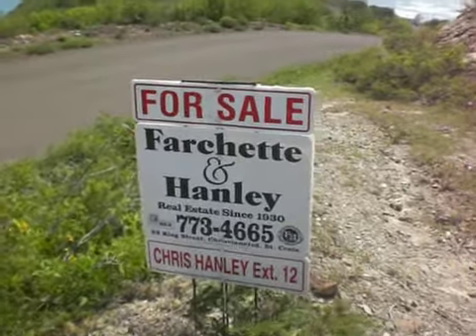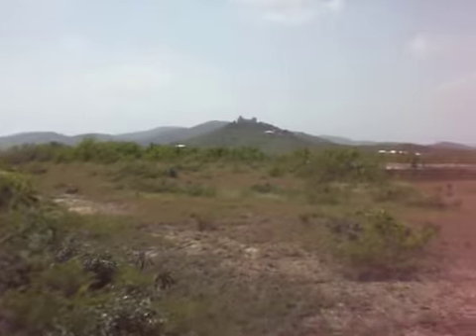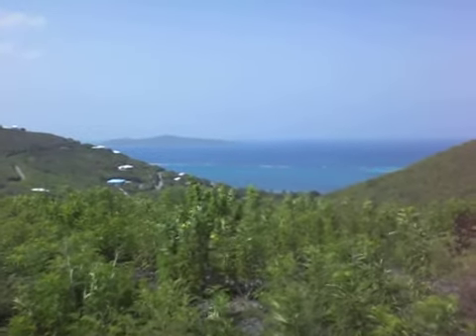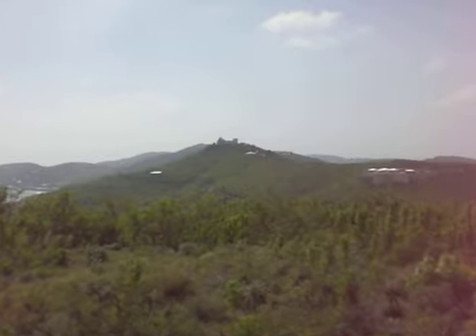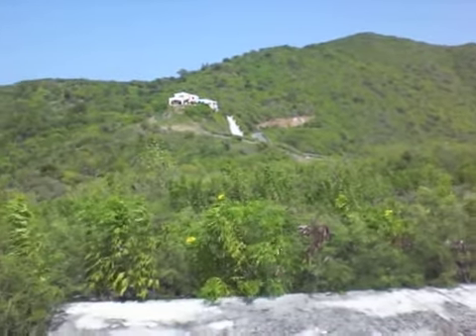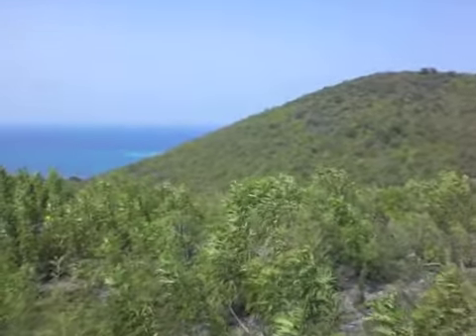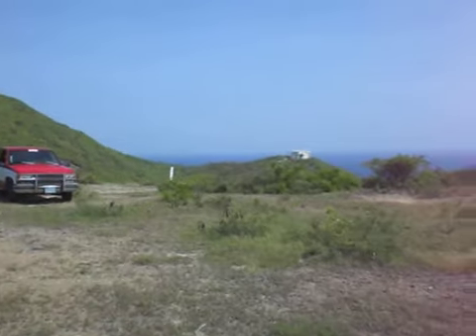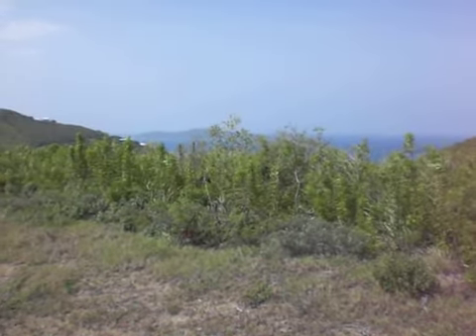Gorgeous Hilltop with cistern For Sale, St. Croix V.I.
This spectacular building site is located on one of the few hilltops for sale on St. Croix. Located on the east end, among million plus homes, this site has a large flat easily buildable area for a small or massive luxury home.  Views in all directions... out to Buck Island to the north, and down the south shore os St. Croix. You can see both shores form this site. A large concrete cistern is in place and appears to be in excellent condition. for more information. 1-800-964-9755.